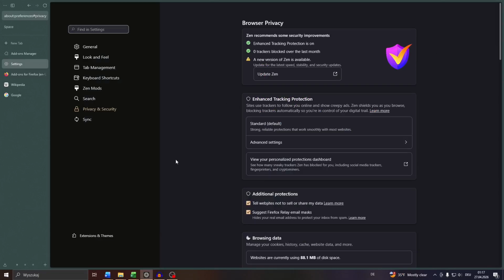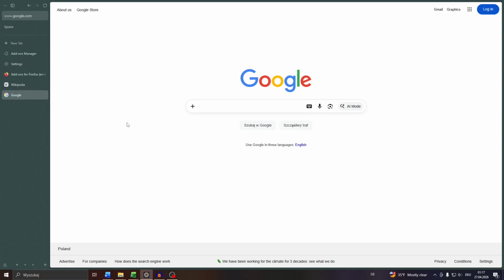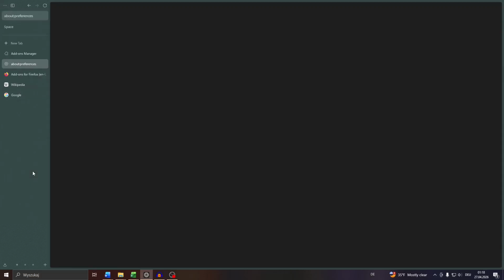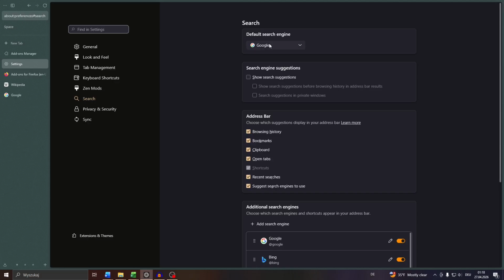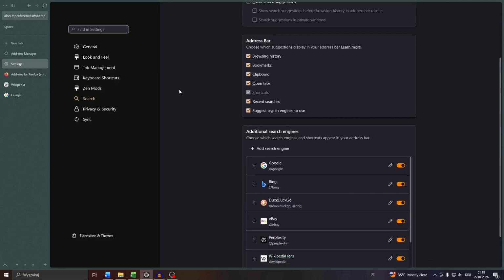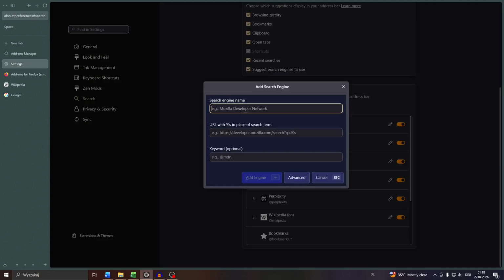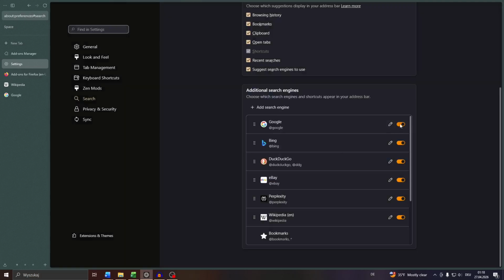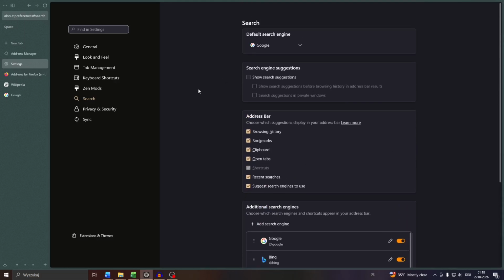How to Make Google Default Search Engine in Zen Browser — Step by Step Zen Browser Tutorial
In this tech tutorial we explain how to make Google the default search engine in Zen Browser.

If you're interested in learning more about how to use the Zen browser, you may learn how to block new permission requests in Zen browser, too, in this tutorial